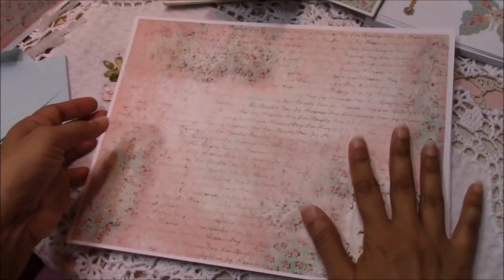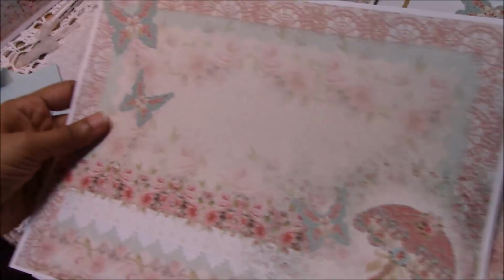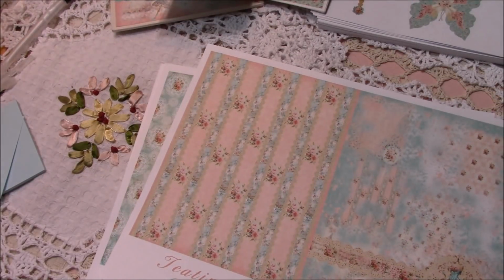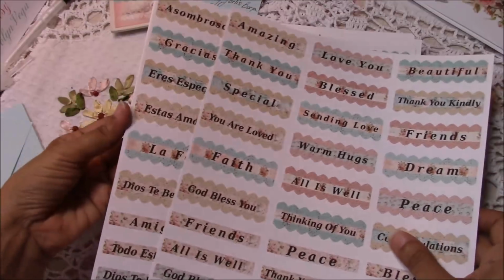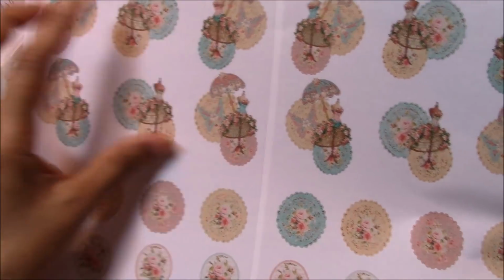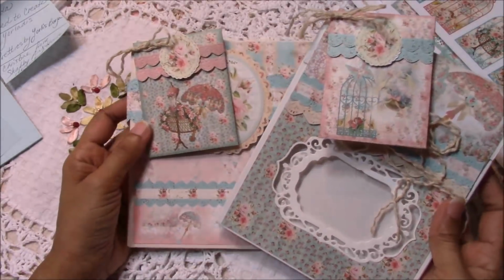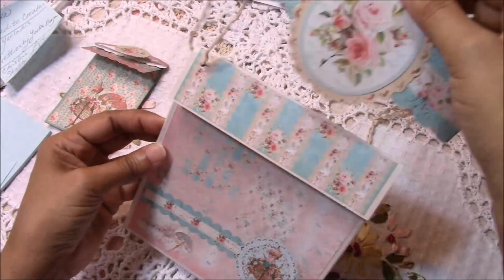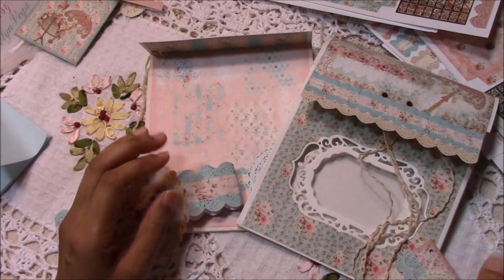(CLOSED) GIVEAWAY! Doily Dreams Designer Paper by Teatime & Dolls & A Collaboration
The new designer paper Doily Dreams is available on Teatime N Dolls Etsy Shop.

I need to clear this up...There are only 8 sheets of the journal size not 16 as I stated on the video. There are 16 pages in the landscape and Portrait size only.

The Giveaway is open to U.S. and INTERNATIONAL, all are welcomed.

You will have 4 chances to win. Check back on Christine's channel shabbypinkhouse and be on the lookout for her uploaded video of the GIVEAWAY.

The winner will receive the whole SHABANG! The entire kit will yours to create your beautiful projects. This will be a digital download not a physical item.

Updated Date: The giveaway will end on June 11, 2018 at midnight.

THANK YOU  ALL SO KINDLY for your support to all our channels, and for the part you play in inspiring all of us with your unique gifts, talents and creations.

Warm hugs. All is well